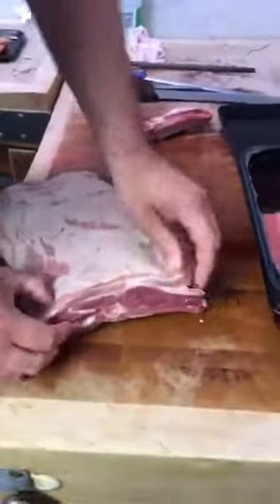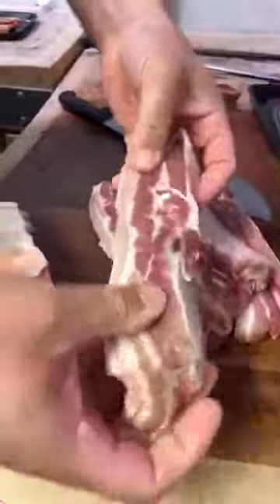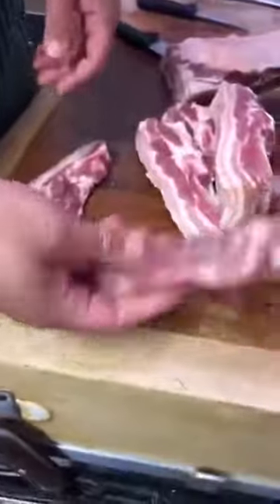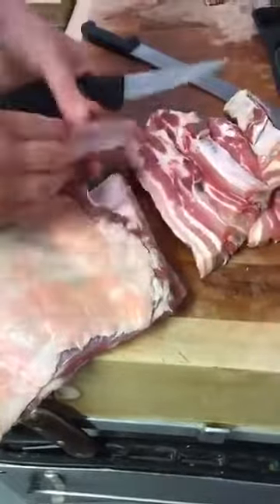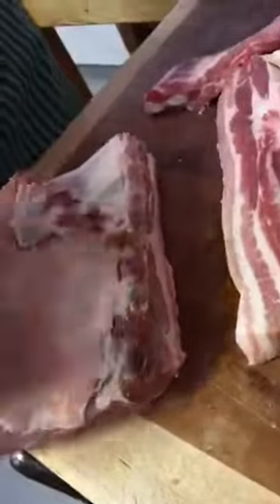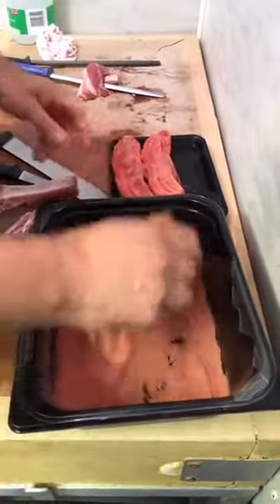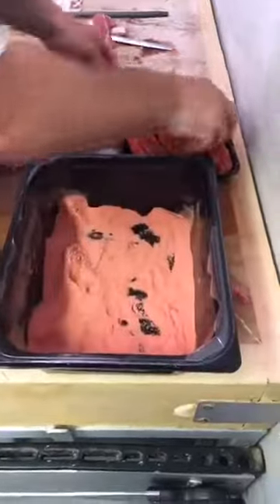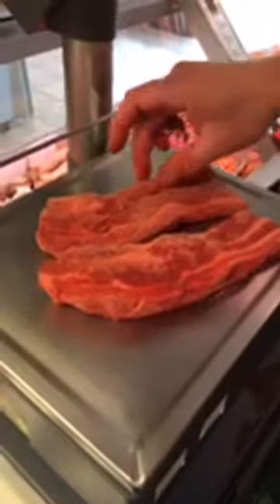Pork Ribs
Perfect for the BBQ - enjoy with our Chinese Style glaze